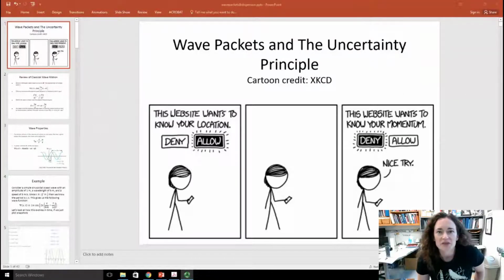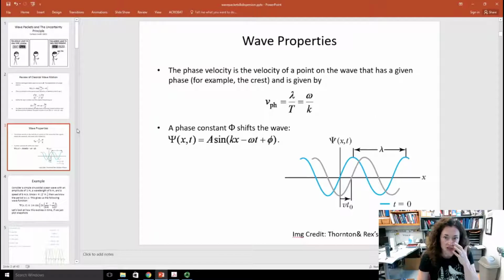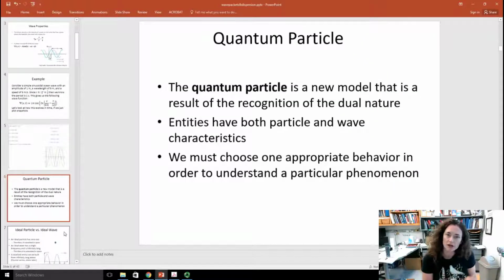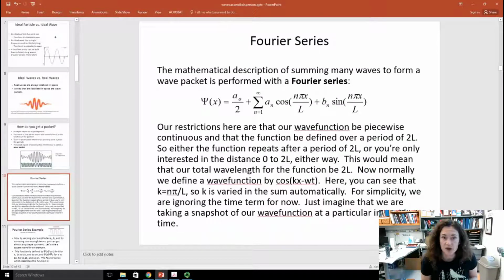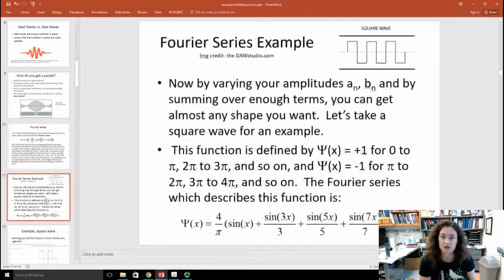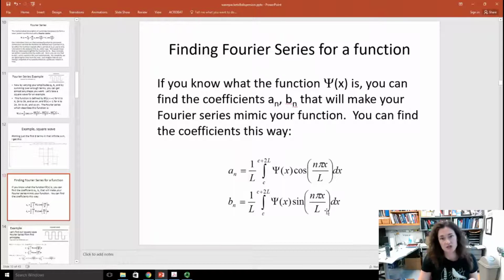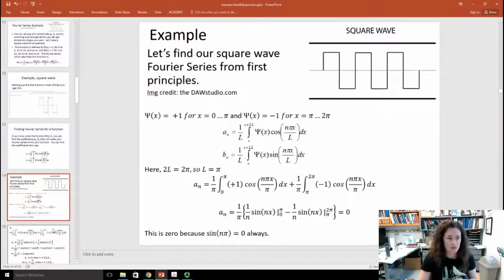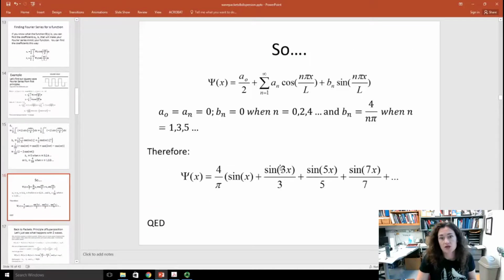A Review of Classical Waves, Fourier Series, and Wave Packets